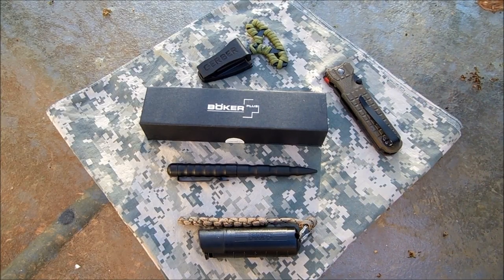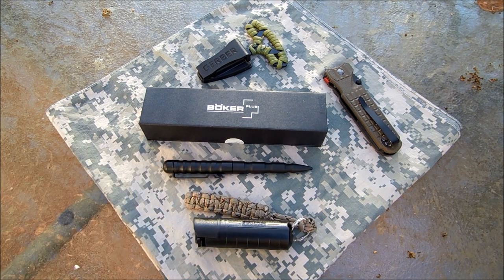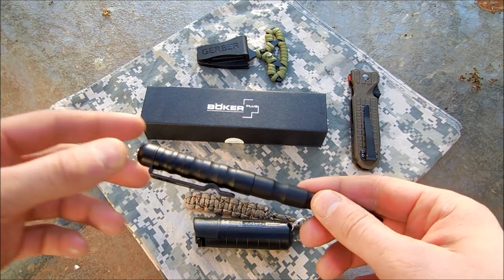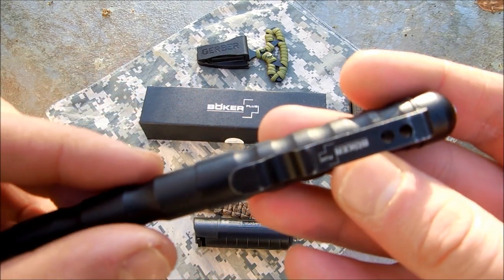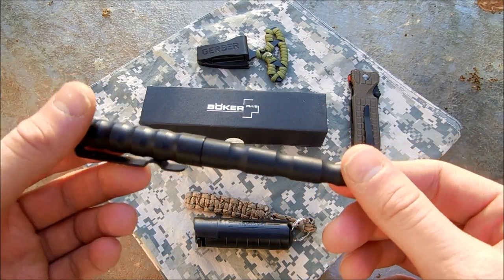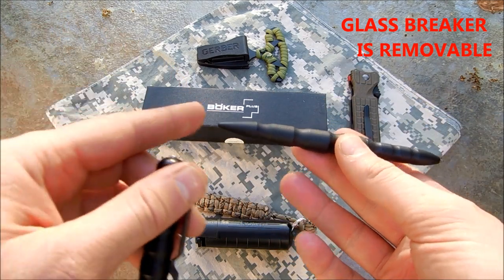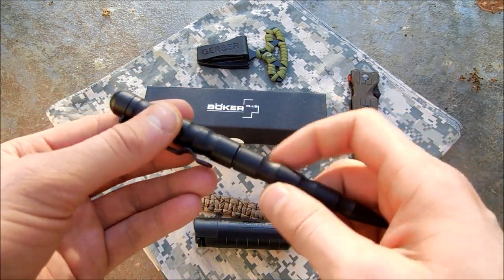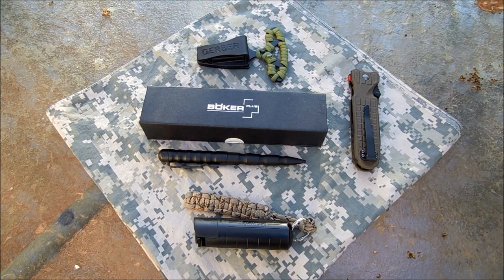Boker+ Tactical Pen REVIEW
Taking a detailed look at the Boker Plus tactical self-defense pen. This is an excellent every day carry item that provides good utility and self-defense capabilities.